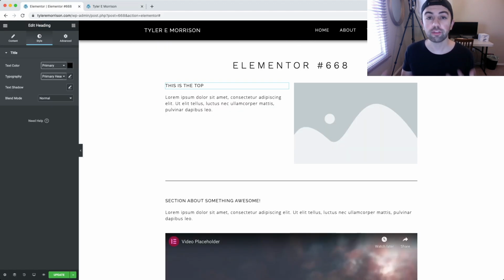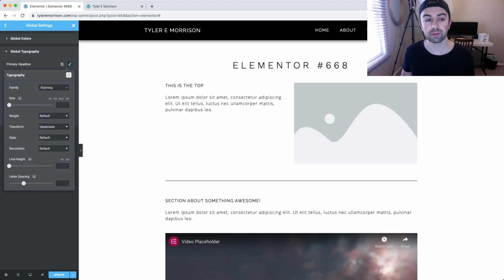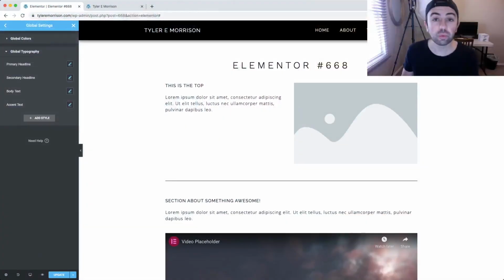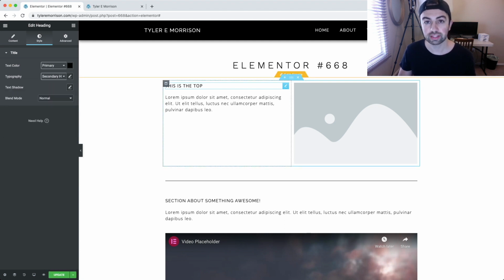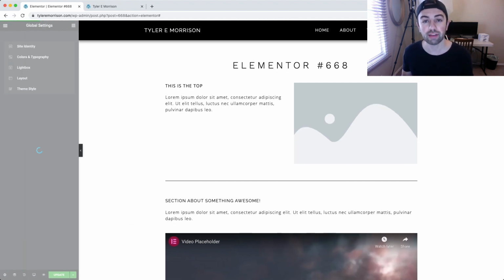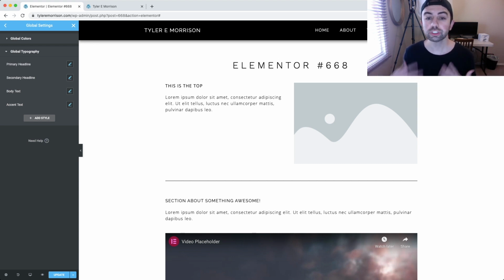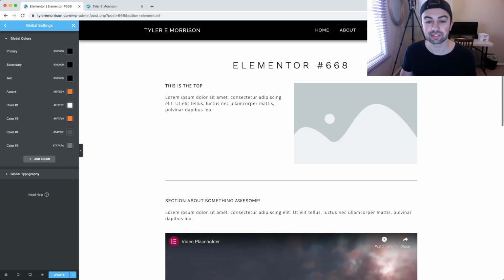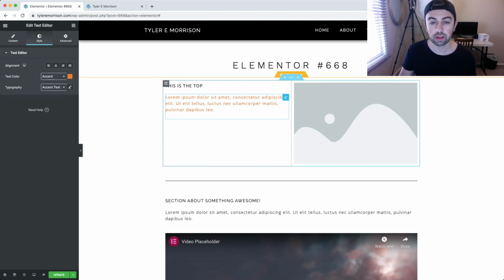MIGRATE TO ELEMENTOR 3.0: Elmentor 3.0 Tutorial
We're still looking at Elementor 3.0 Beta! But Elementor 3.0 comes out this week! Get excited. We have another Elementor 3.0 tutorial foe you today! Elementor Pro 3.0 and Elementor Free 3.0 have some amazing features added to them! This video is about Steps to take as you Migrate to Elementor 3.0!